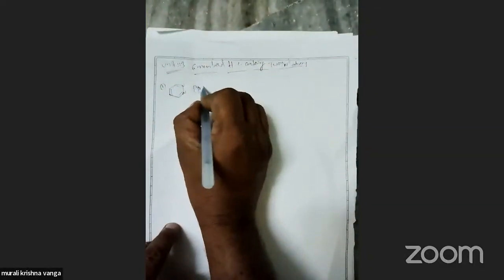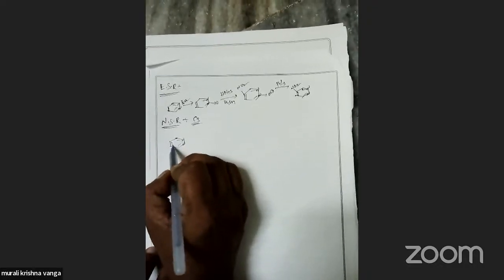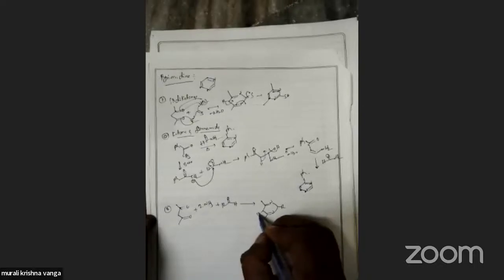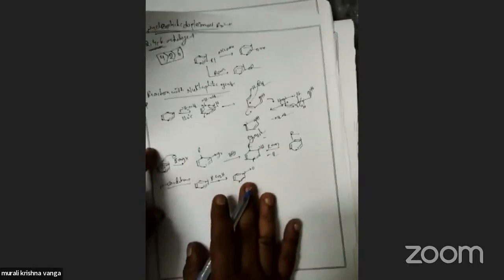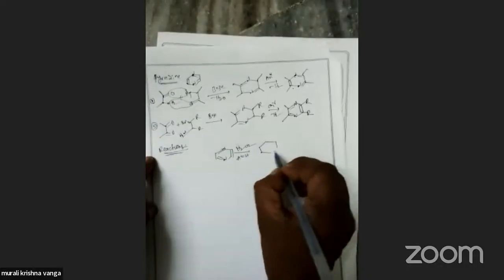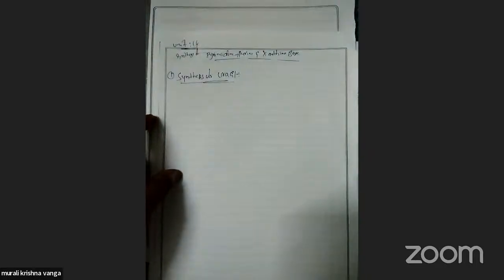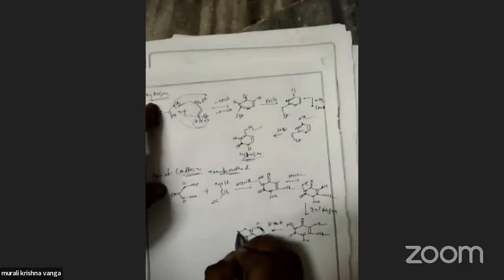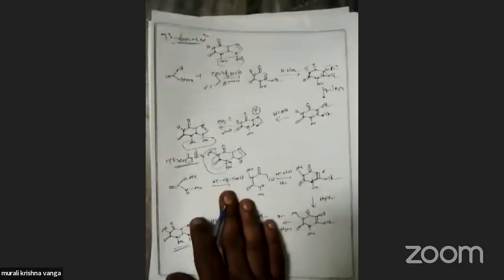PG 2 Yr MSc.Chemistry-course-7 :Natural Products, Heterocycles & Spectroscopy